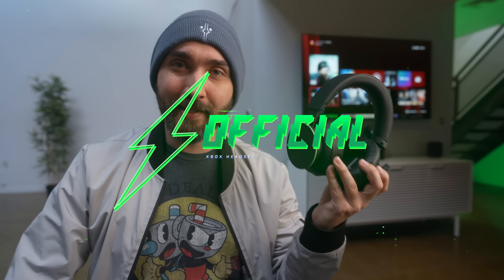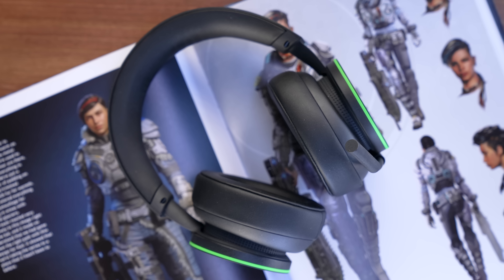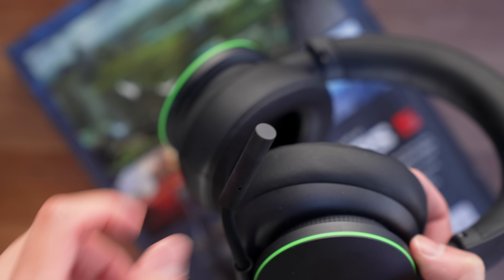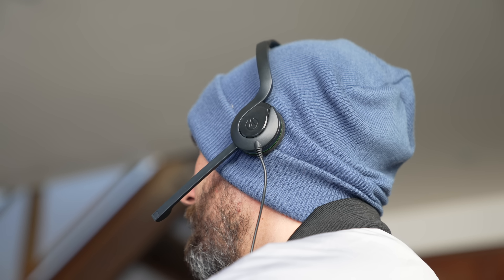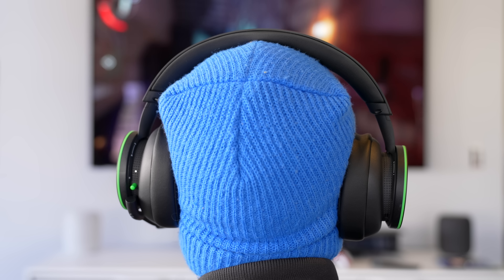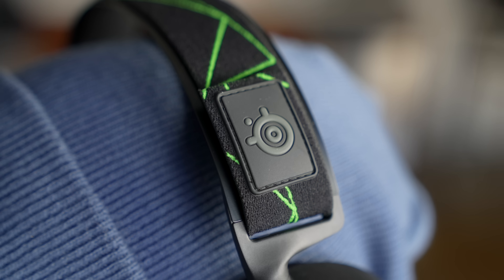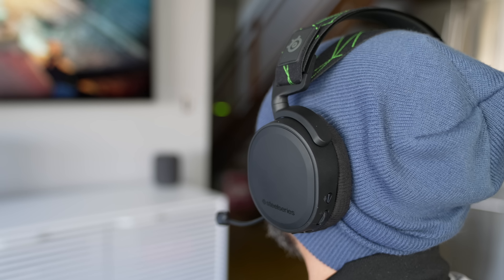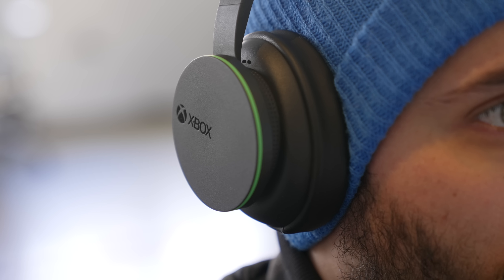Xbox Series X Headsets | $10 vs $100 vs $200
The official Xbox Wireless Headset is out and one of the big selling points of it is the quality and list of features you get for only $100, so to help put this in context let's look at more expensive and cheaper options.